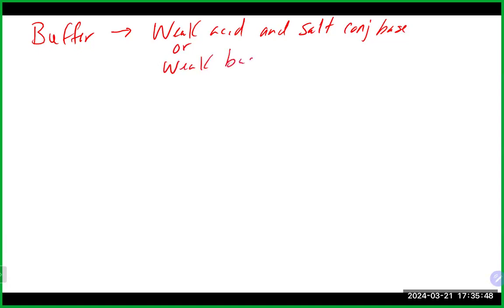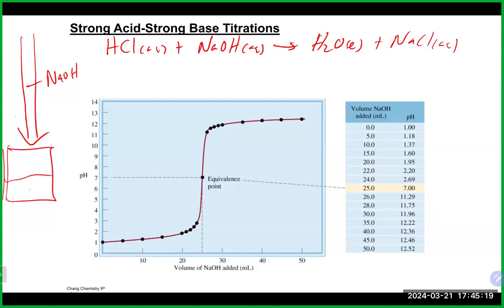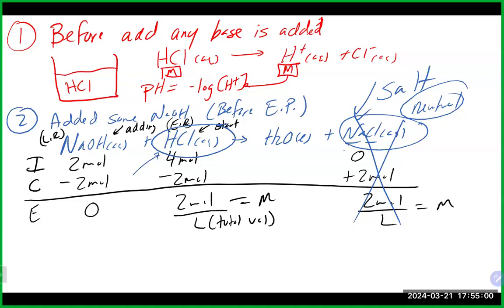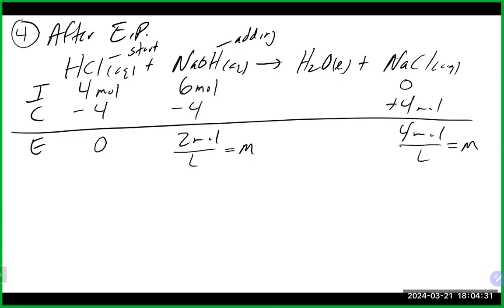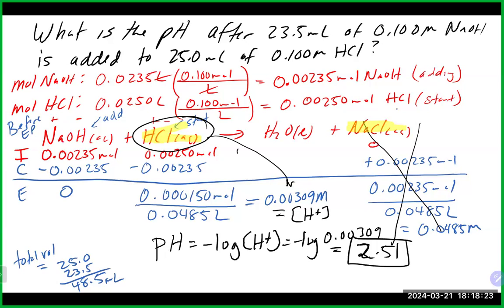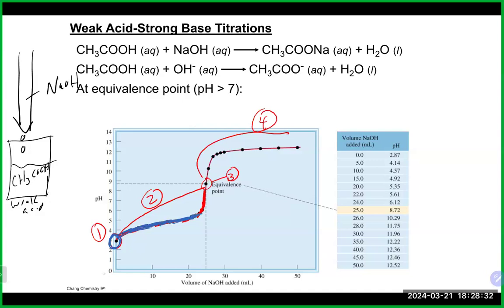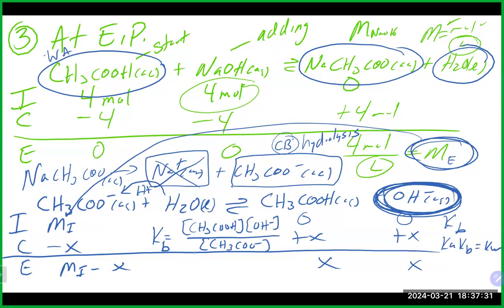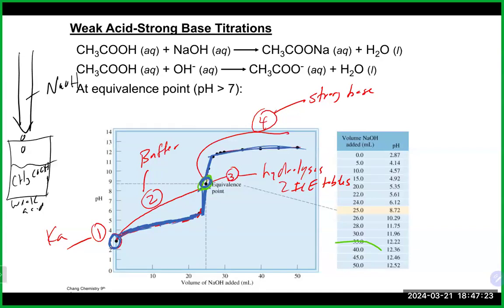Chem 200B Lecture 3/21/24 (Ch 14)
We lectured on Ch 14 (titrations, titration strong acid and strong base, titration weak acid and strong base, titration curve)